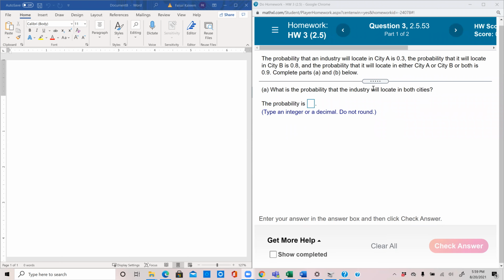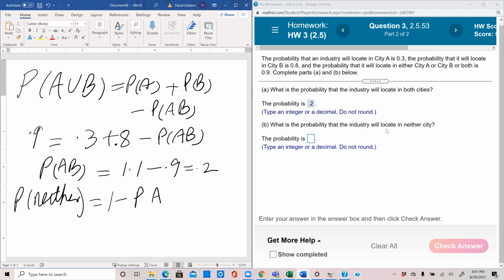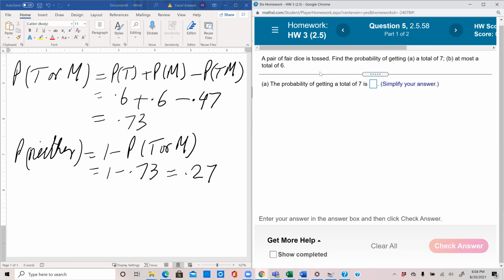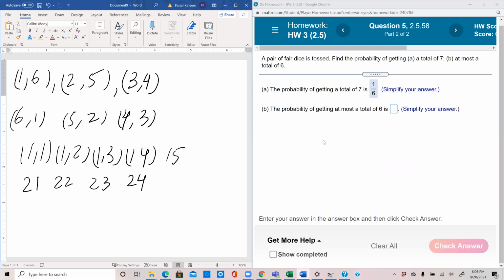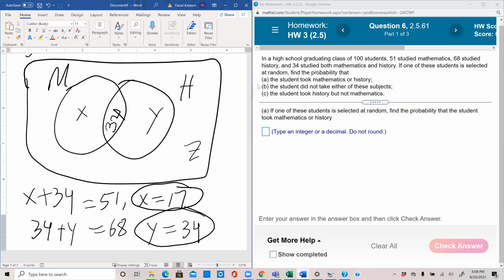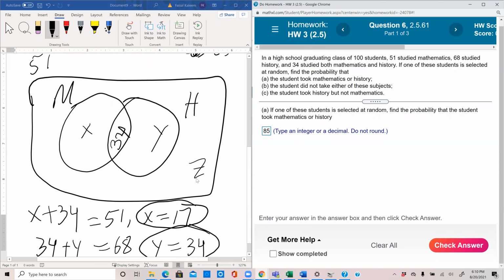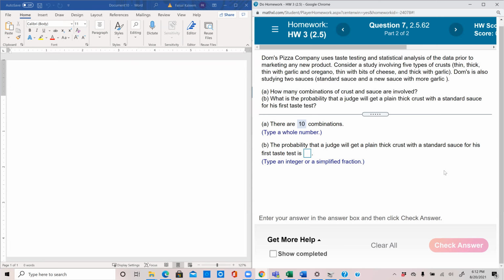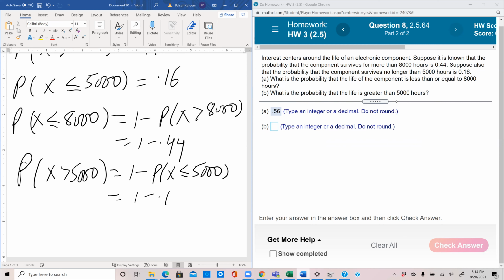Probability and Statistics Lesson 7: More Examples of Addition Rule and Complement Rule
This the the 7th video of my mathematical statistics course.  In this video we solve several problems using addition and complement rules.  We make use of formulas as well as Venn diagrams.  This series of lessons will contain the background prerequisite material for the P Exam.